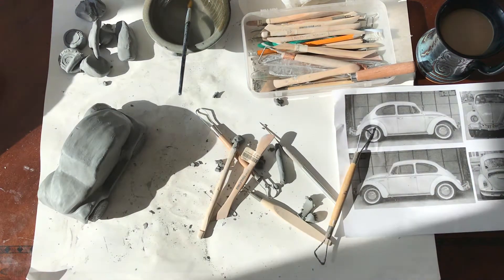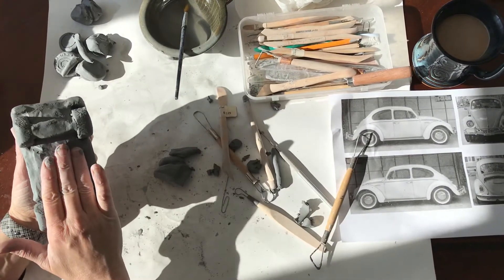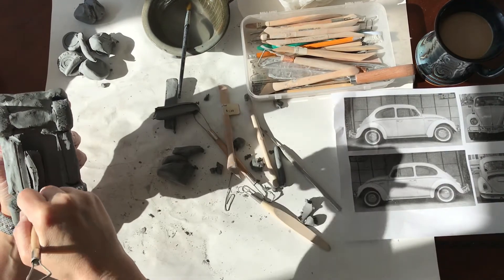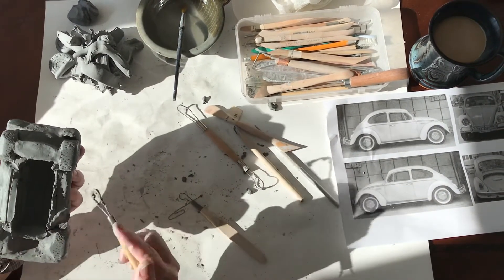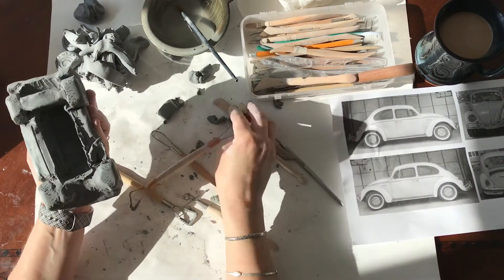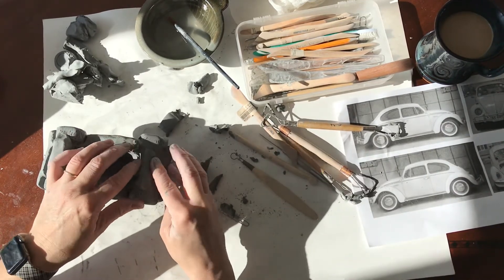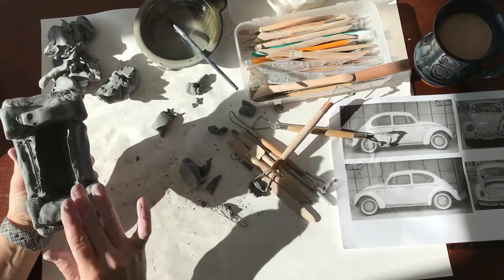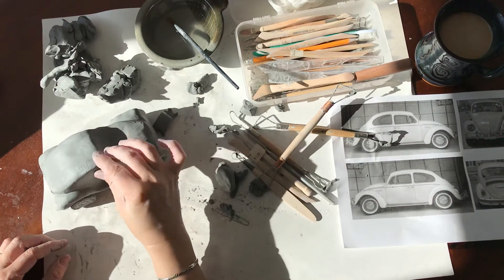Clay Car - Hollowing Out Car (6th Grade)